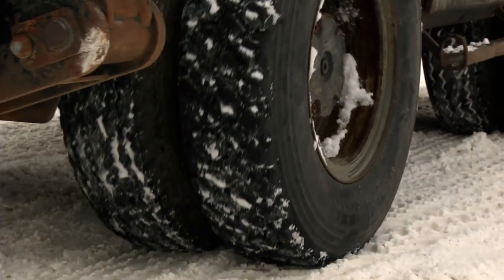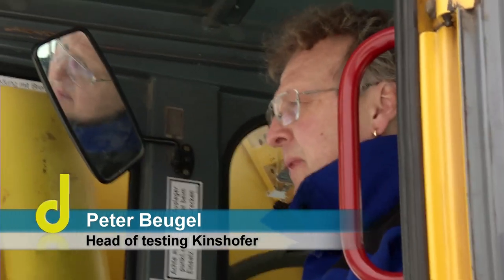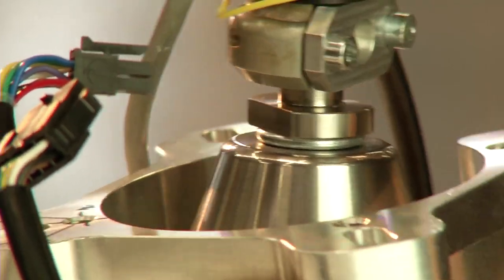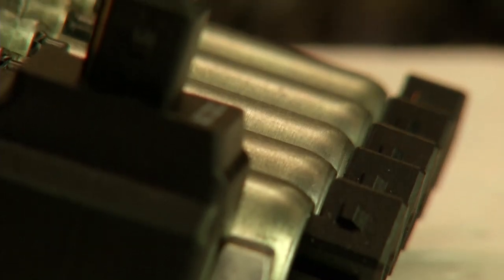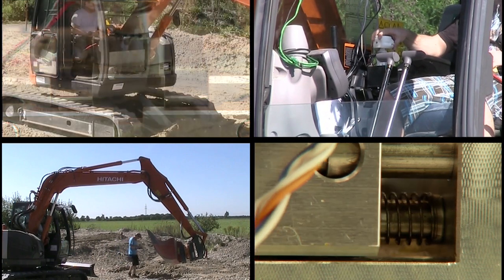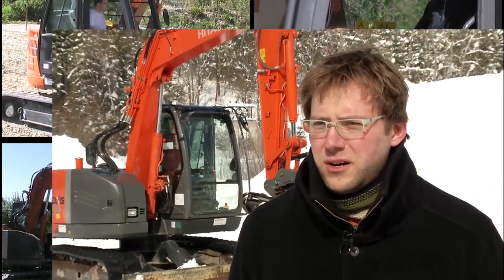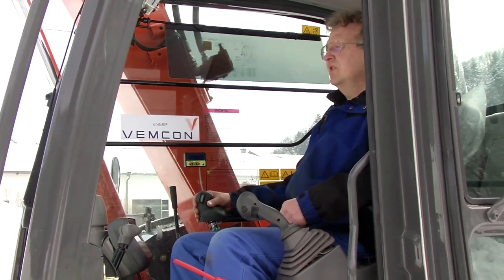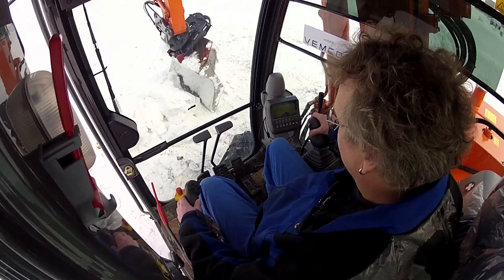bauma 2013 - Vorabpodcast Unigrip Einhandsteuerung (ENG)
Mobile construction-site machines are indispensable nowadays when it comes to performing labour-intensive tasks on the site effectively. When operating the work, drive and auxiliary functions, the operator has his hands full with the steering wheel, pedals and two joysticks. Now three former students of the Technical University of Munich want to change all this. Together, they have made a single hand control for construction machines ready for mass construction. This development is called Unigrip, and it will be presented at bauma. We will show you how this steering system functions under actual working conditions and compare it with a conventional steering system.